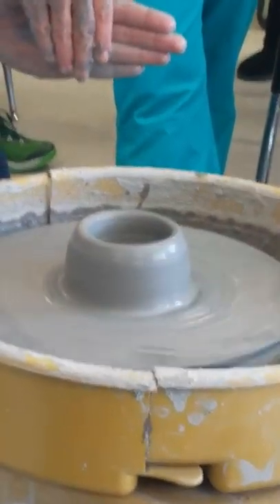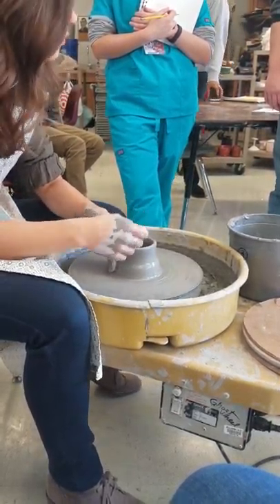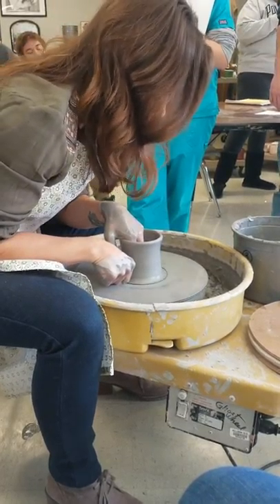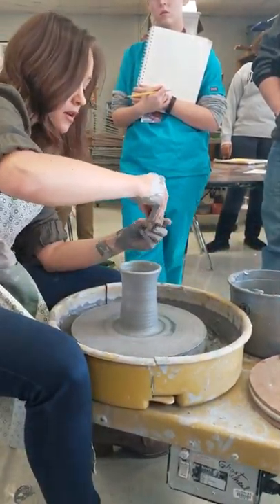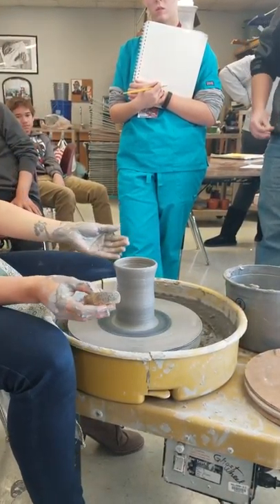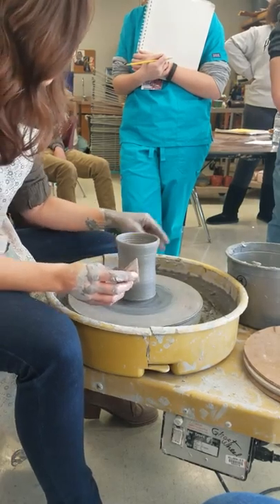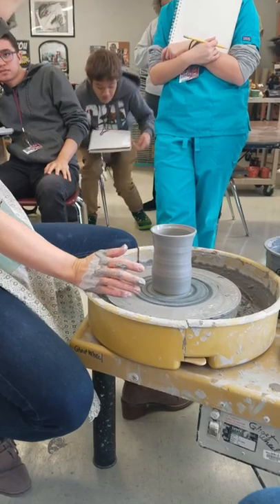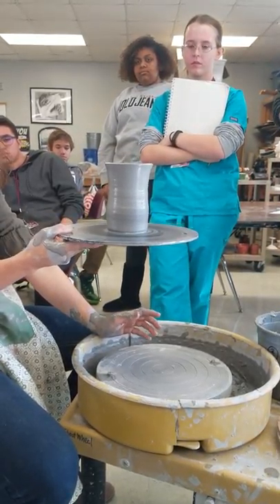Pottery Wheel Demo 3: Pulling the Walls